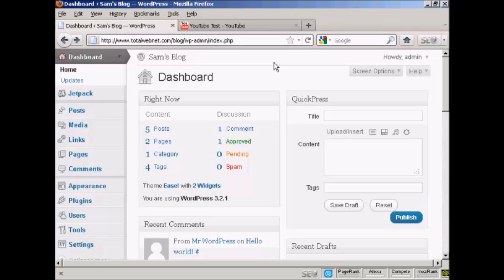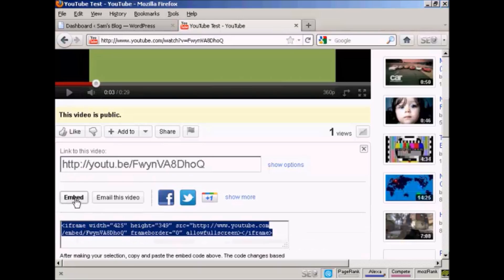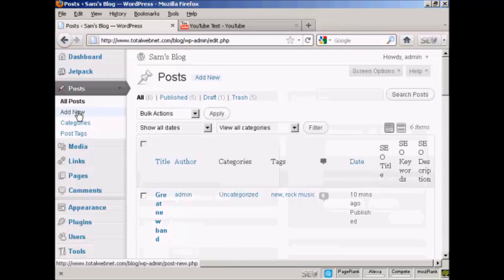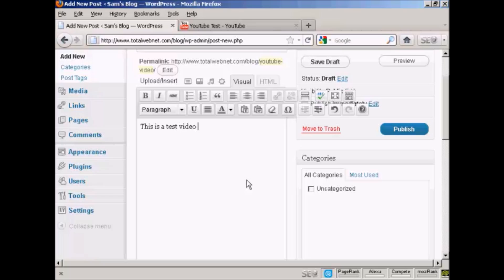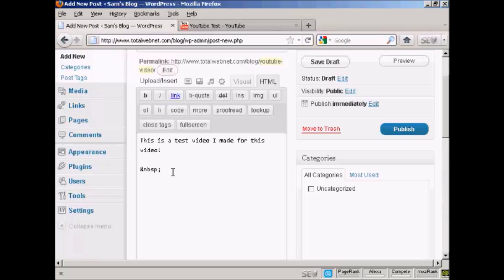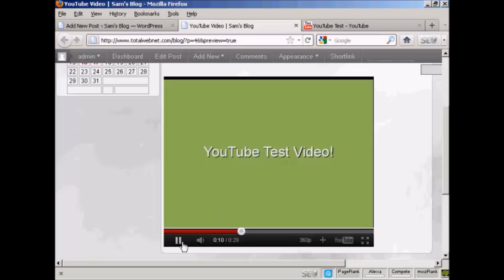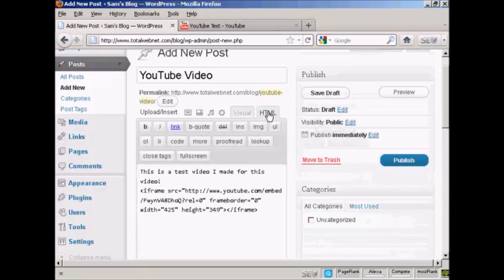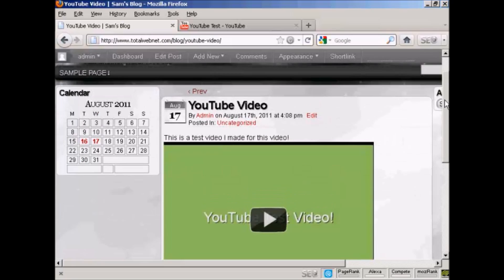Inside WordPress - Video 9 - How to Add YouTube Videos to WordPress Automatically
How to Add YouTube Videos to WordPress Automatically